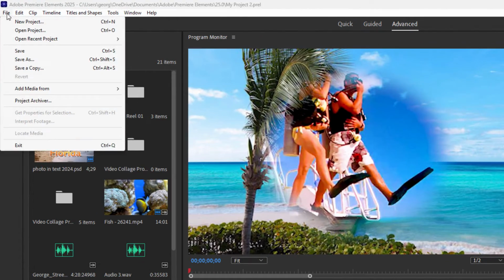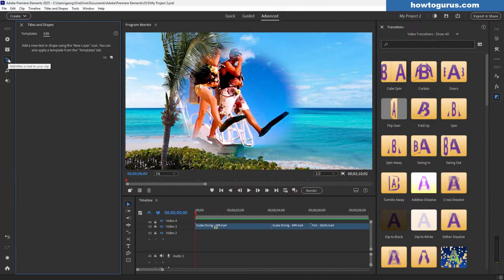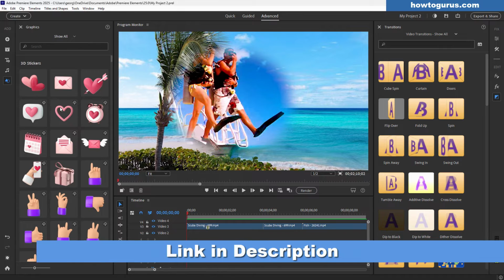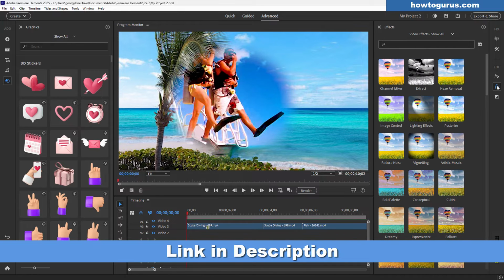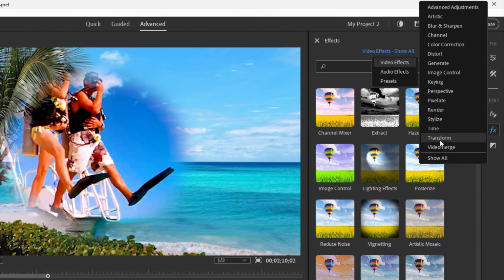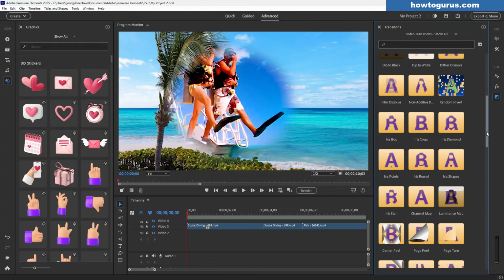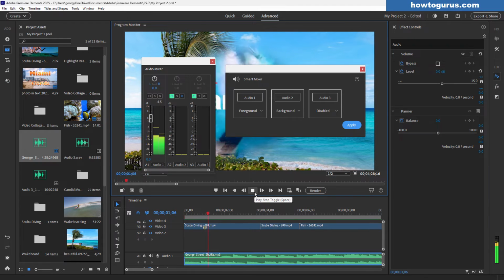Learn Premiere Elements 2025 in Just ONE Course (Step-by-Step Guide!)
Ready to Master Premiere Elements 2025?
Learn how to edit stunning, professional-quality videos—step-by-step—with the Premiere Elements 2025 Complete Training Course from HowToGurus.com!
Whether you're brand new to video editing or just tired of guessing your way through the software, this easy-to-follow course walks you through everything you need to know to confidently create amazing videos for YouTube, social media, work, or fun.

What You’ll Learn:
✅ How to trim and split clips like a pro
✅ Add transitions, motion effects, and titles
✅ Fix audio and color with built-in tools
✅ Create animations and montages
✅ Export and share your video the right way
✅ AND MUCH MORE!
Course Includes:
✔️ 130+ in-depth lessons
✔️ Downloadable project files
✔️ Lifetime access
Taught by George Peirson of HowToGurus.com – trusted by thousands of students for clear, practical, real-world training.

Perfect for:
Beginners with zero editing experience
YouTube Creators and Vloggers
Business owners making promo content
Anyone frustrated with scattered tutorials
Like the video if you found this helpful
Comment with any questions—we respond to everyone